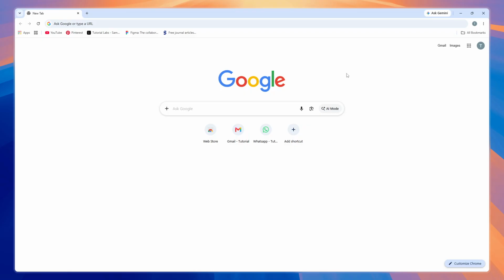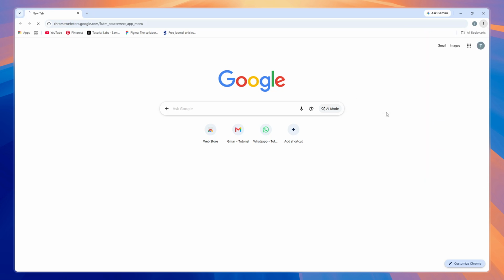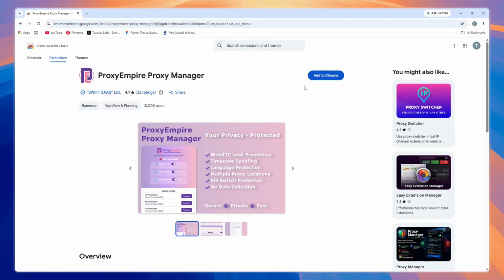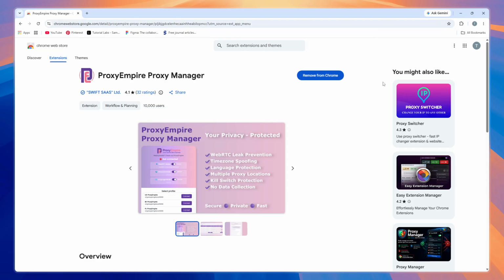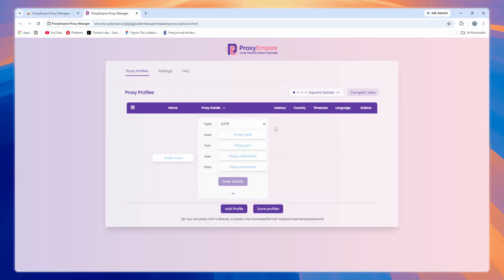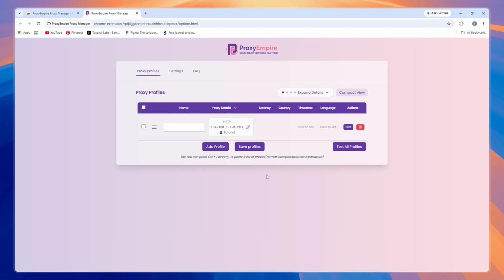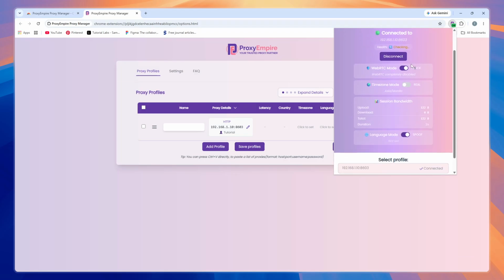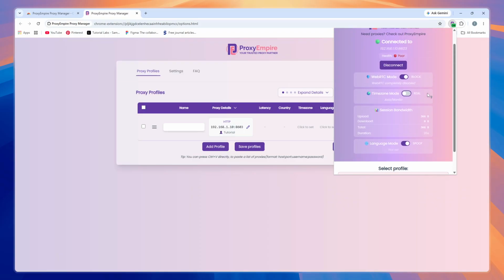How To Use The ProxyEmpire Chrome Proxy Manager Plugin | Tutorial 2026